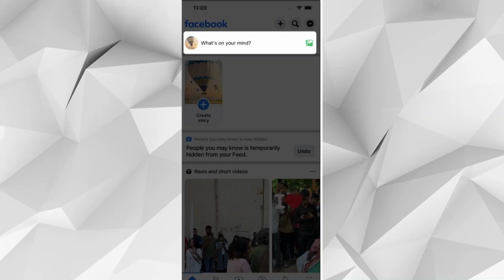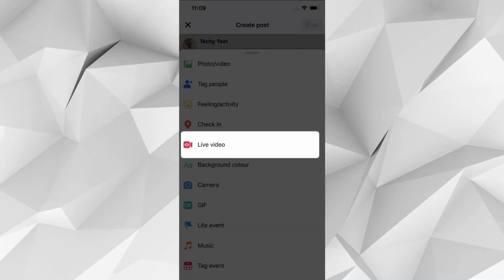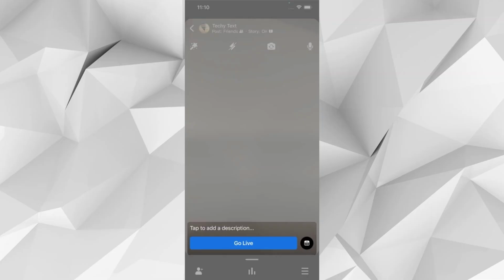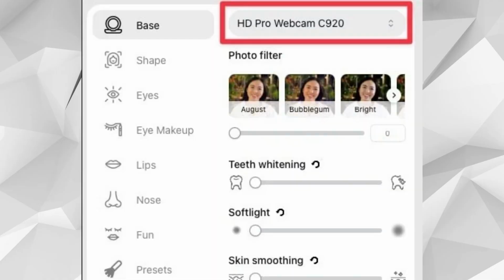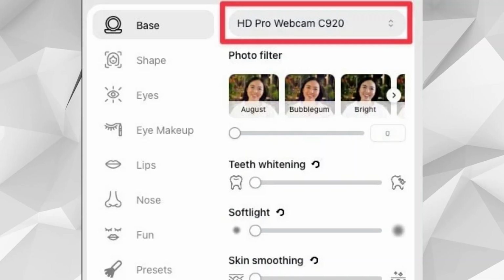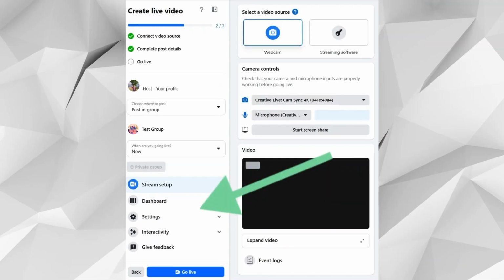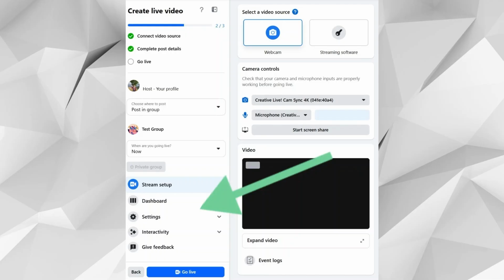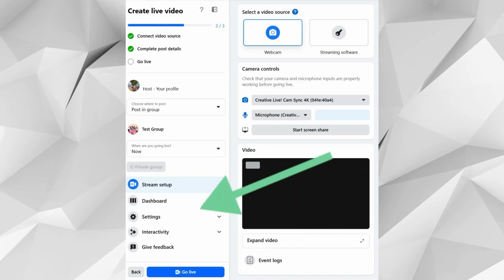How To Make Your Facebook Live Look Professional With Filters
Learn how to add Facebook Live filters to your broadcast. This guide shows the exact steps to apply effects during your next stream.

Adding filters to your live content helps improve video quality instantly. This tutorial is designed for users who want to customize their appearance on Facebook Live without needing external software. You will see how to navigate the app interface, initiate a live video, and access the built-in effects menu.

We walk through the specific tools available, including teeth whitening and softlight adjustments. These Facebook Live filters are accessible both before you start and while your stream is running. By following these steps, you can quickly apply filters on Facebook to polish your video presentation.